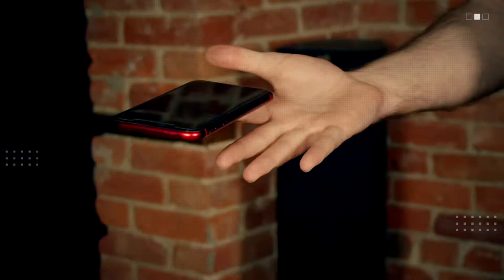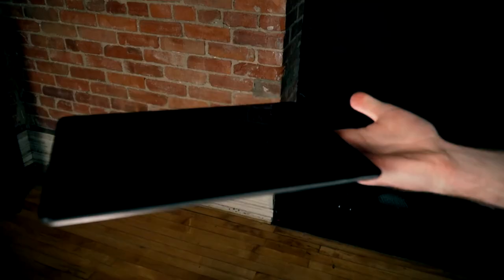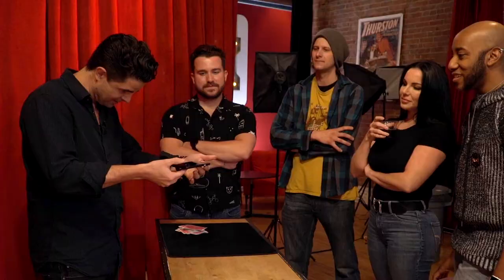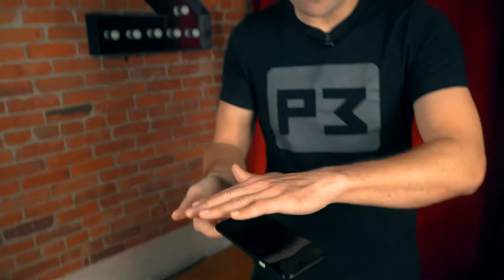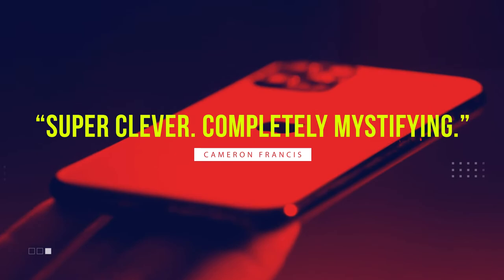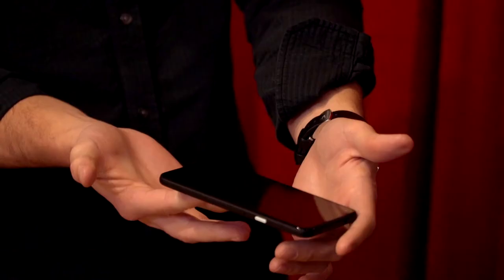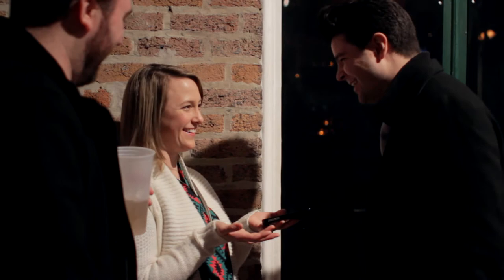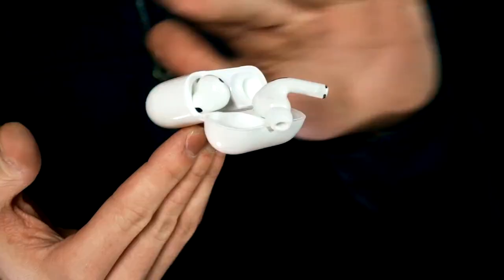iBalance Plus by Mark Elsdon (TRAILER)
iBalance Plus by Mark Elsdon

Pull out your phone, or even borrow a spectator’s, and impossibly balance it on a single fingertip. Updated for a modern age and with modern phones, iBalance Plus allows you to suspend the laws of physics for Android, iPhones, and more. This is iBalance Plus by Mark Elsdon.

With iBalance Plus, you will receive custom gimmicks that work with iPhone, Android, and various other smart devices. No suction cups, magnets, or adhesives are used. You’ll learn to balance an iPad on a single finger, and any cell phone on the very tip of a marker. iBalance comes complete with a thorough instructional download taught by Nick Locapo. You’ll learn a full routine, as well as a variety of applications that you can use in any situation. The best part is that when you are finished, you can hand the cellphone or other electronic device out for examination. Take your cellphone to the very edge with iBalance Plus by Mark Elsdon.